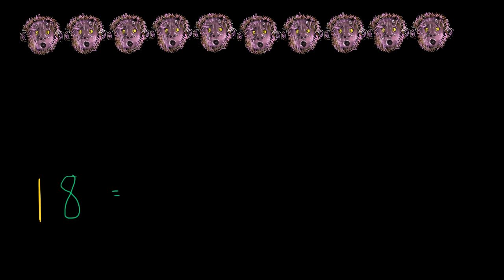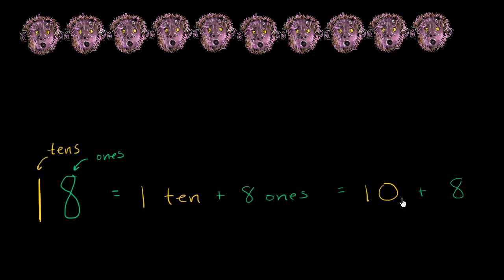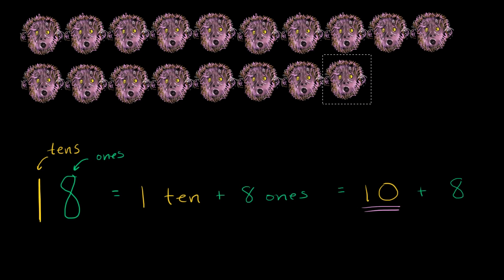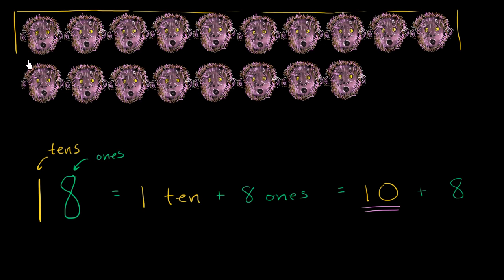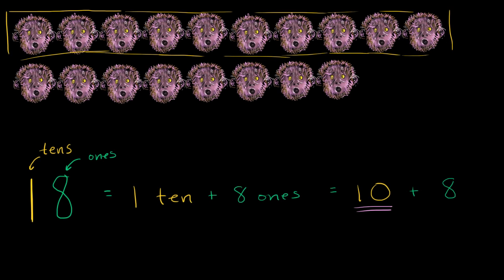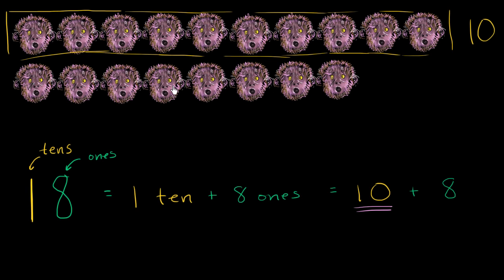Monkeys for a party // Маймыллар кичәгә